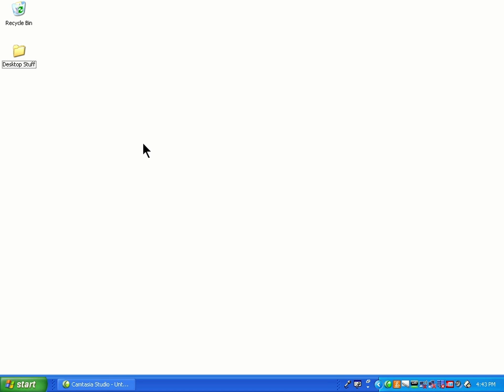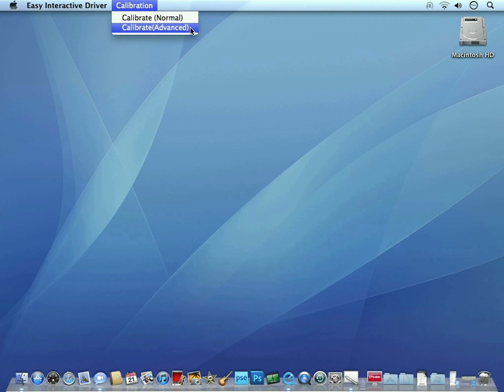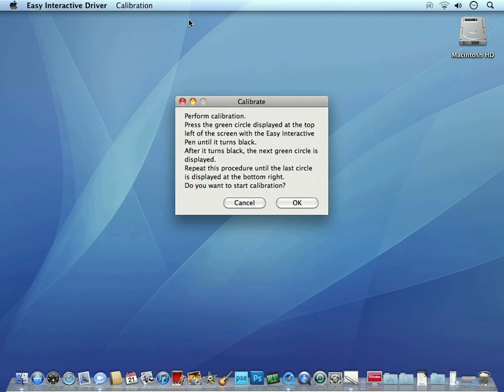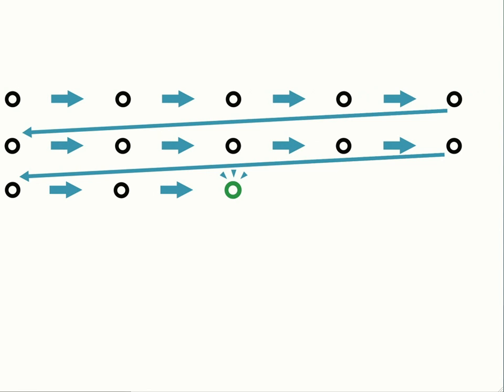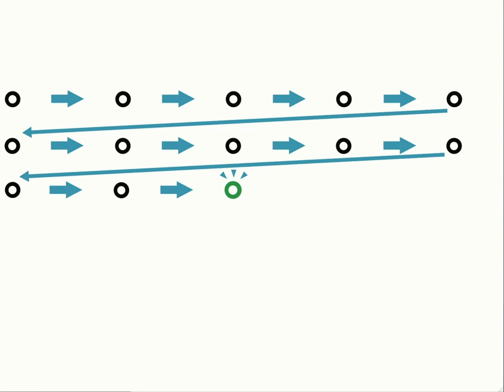Epson BrightLink | How to Calibrate Your Projector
Learn how to calibrate the BrightLink 425Wi, 430i, 435wi, 450Wi and 455Wi interactive projectors.